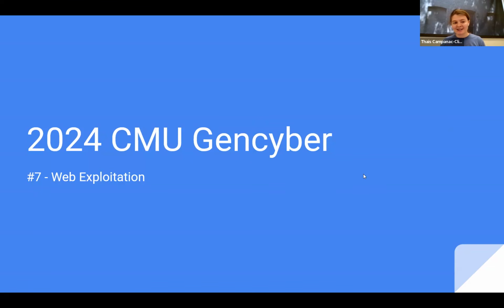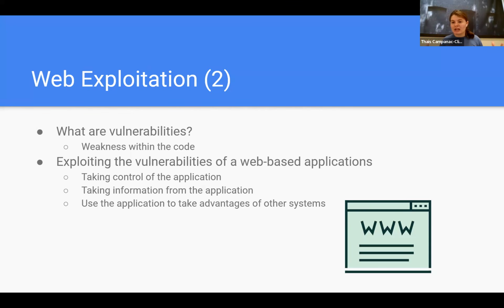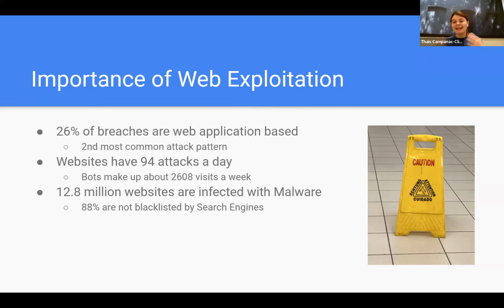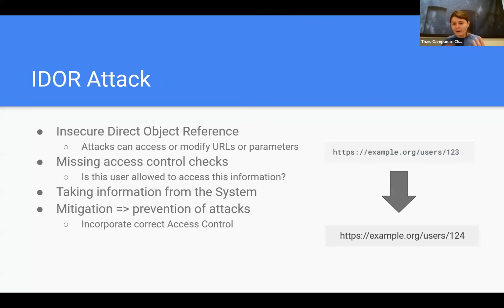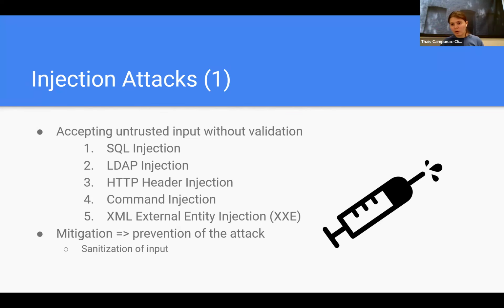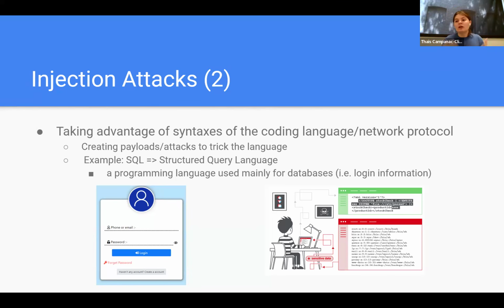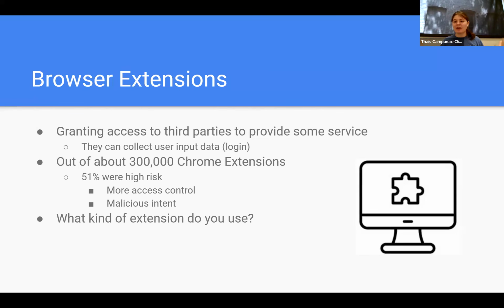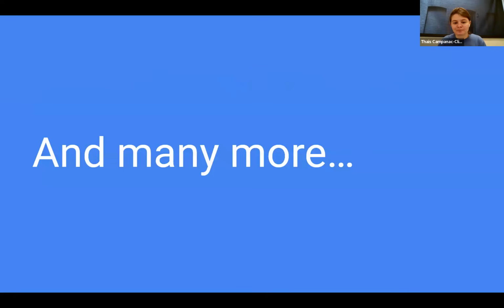Web Exploitation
What is Web Exploitation? Why is it crucial to understand? How does it impact our digital world? Get the answers and more in this comprehensive video with CMU researcher, Thais Campanac-Climent.